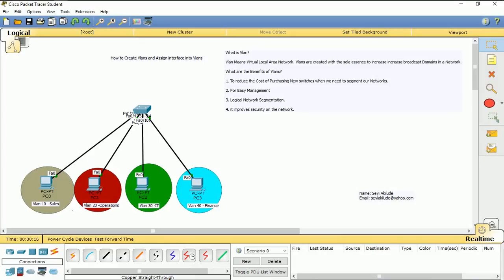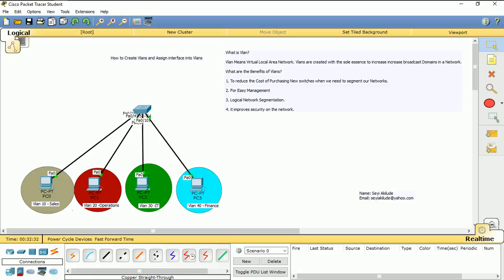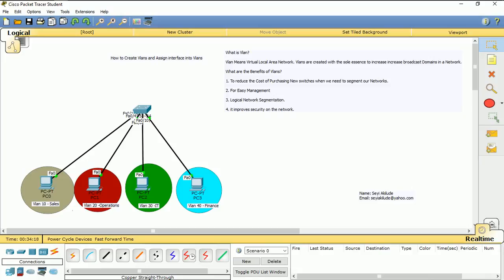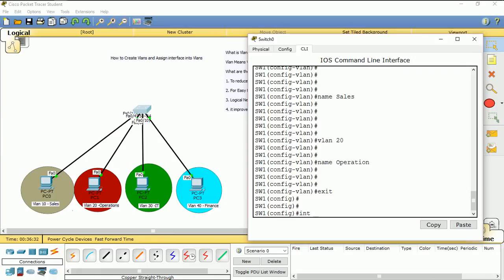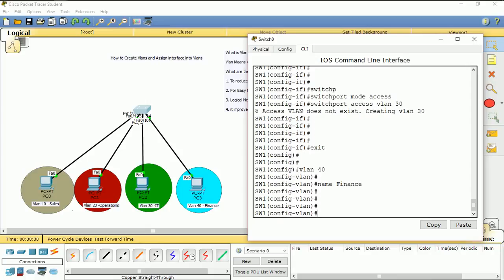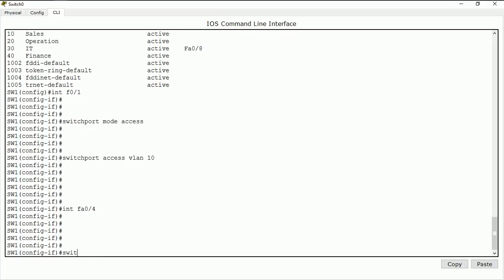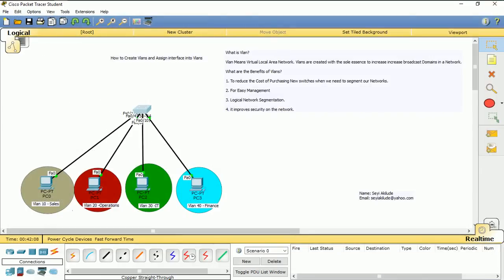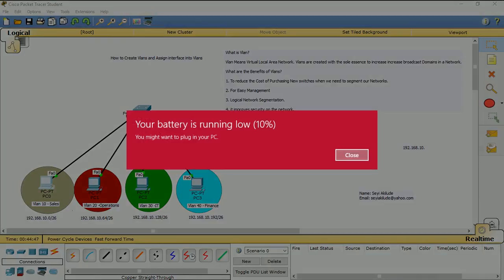Creating Vlans and Assigning Interfaces to the Vlan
This Video Describes how to create vlans and also assign interface to the vlans. Enjoy